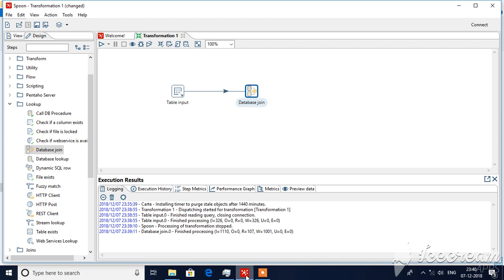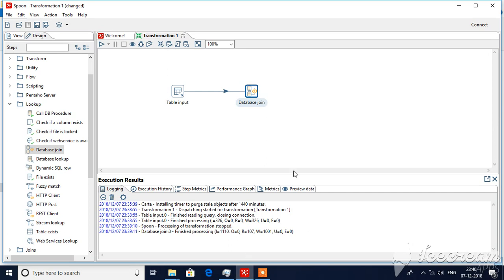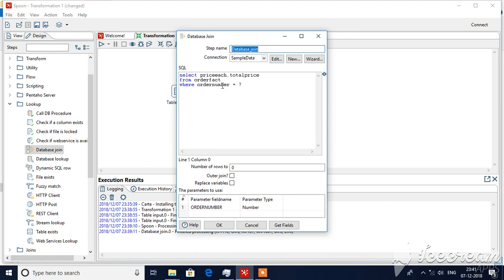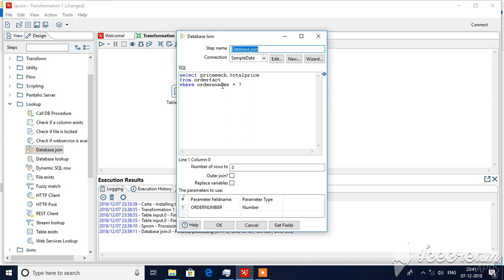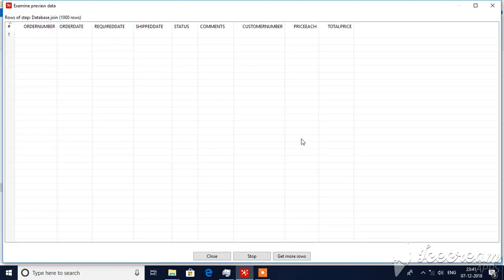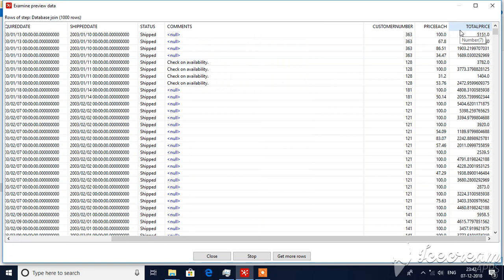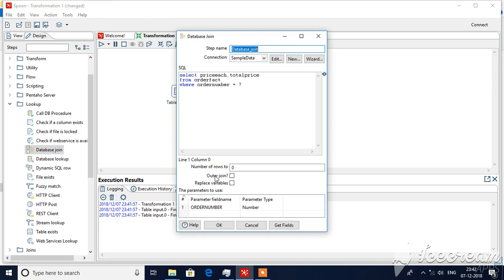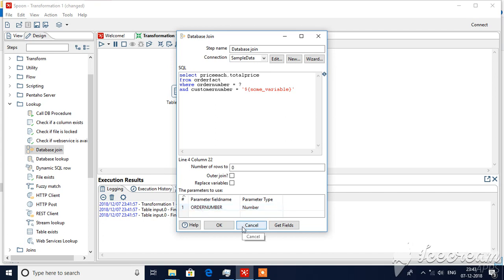Pentaho database join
This video explains how to use database join in Pentaho Data integration